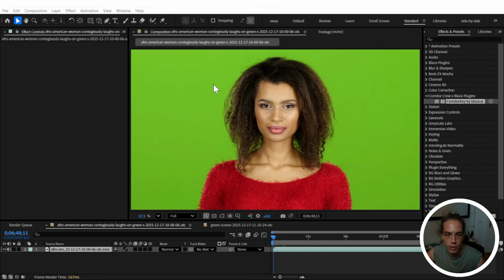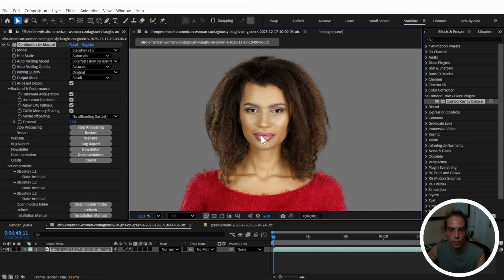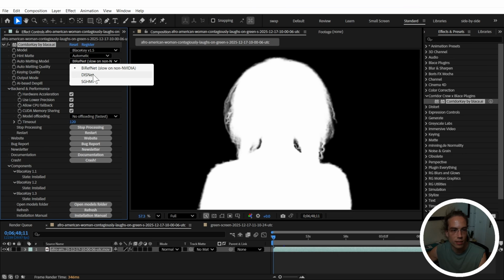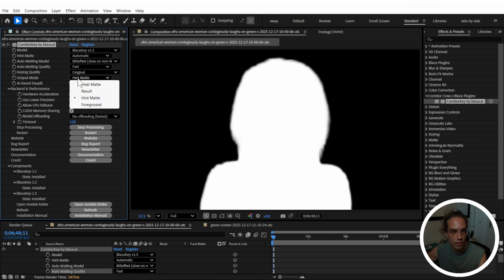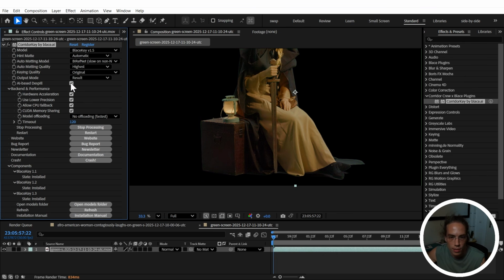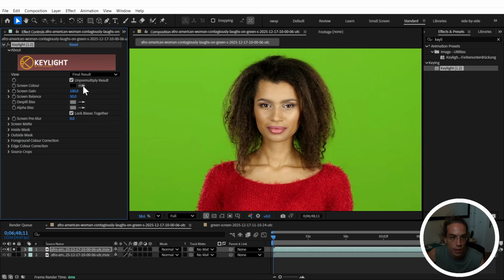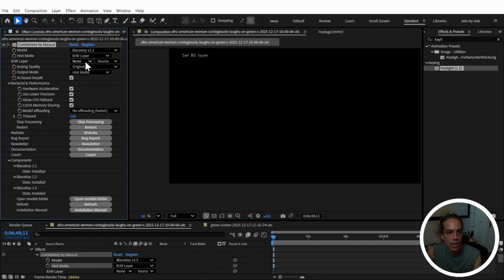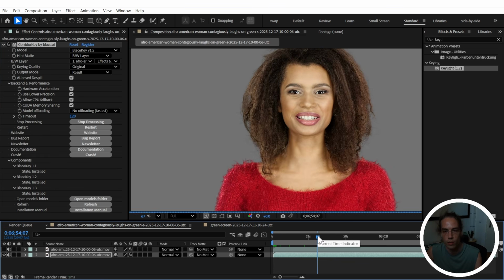One Click Greenscreen Keying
Learn how to use the new BlaceKey 1.5 model within the CorridorKey by blace.ai plugin.

00:00 Intro
00:58 Foreground color reconstruction
02:13 Output modes
02:30 Hint matte explanation
05:00 AI-based despill
05:55 Custom hint matte
09:00 Rendering performance
09:20 Keying quality setting